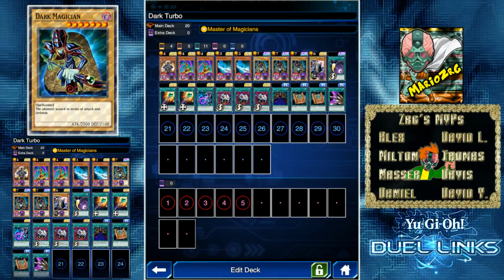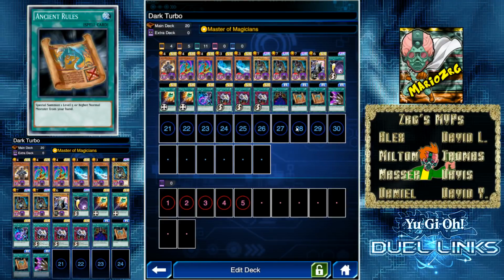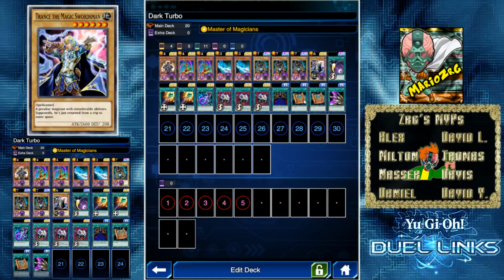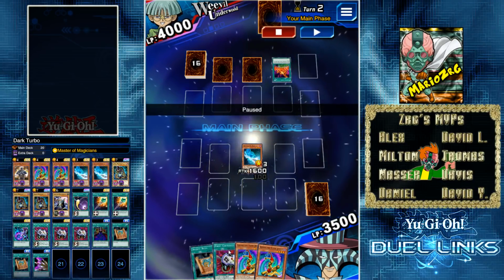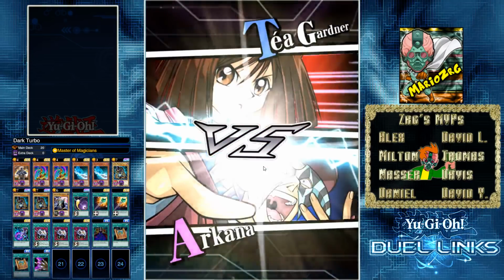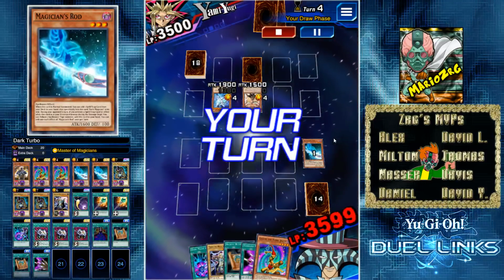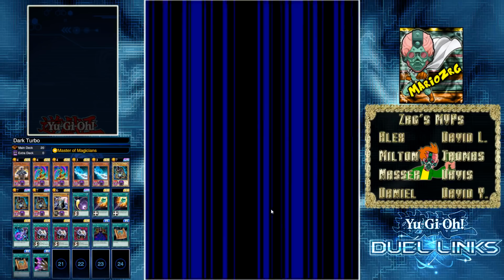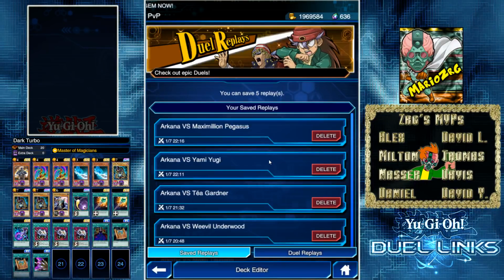Yu-Gi-Oh Duel Links - Dark Magician Deck!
Finally picked up Dark Magic Curtain =P Enjoy.